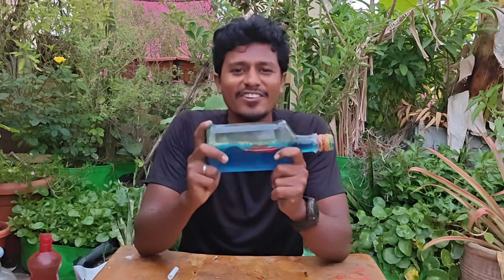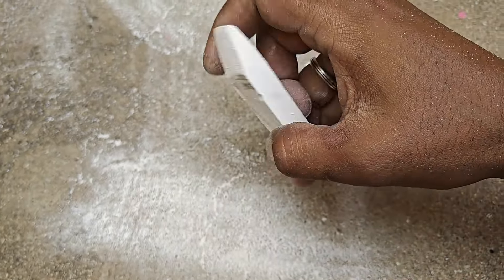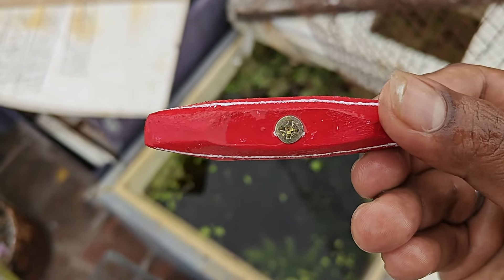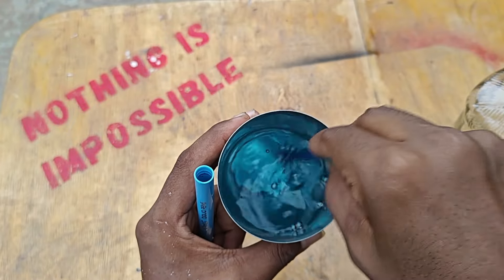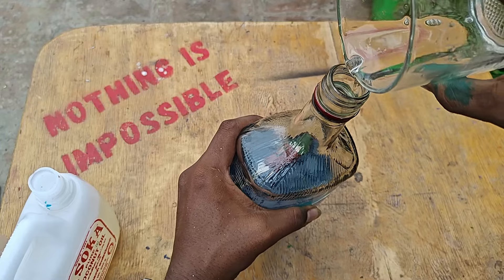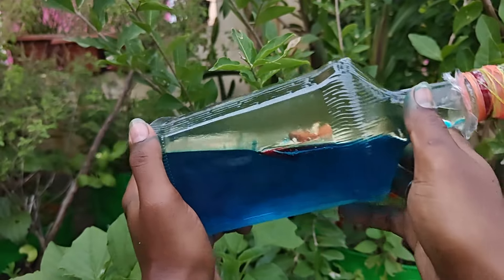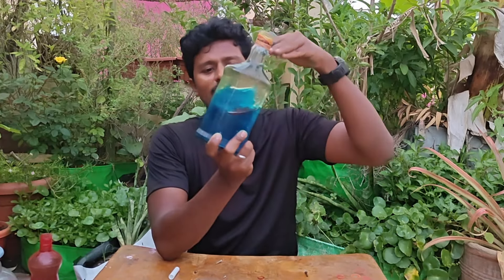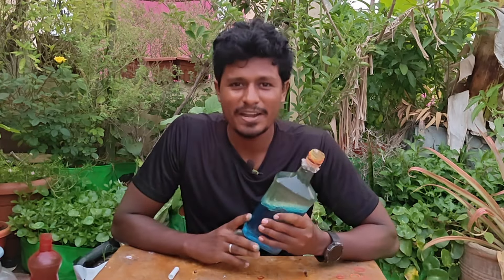வீட்டில் உள்ள பொருள் வைத்து நீங்களே செய்யலாம்!🔥| How to Make Liquid Wave Ship at Home 🌊🚢